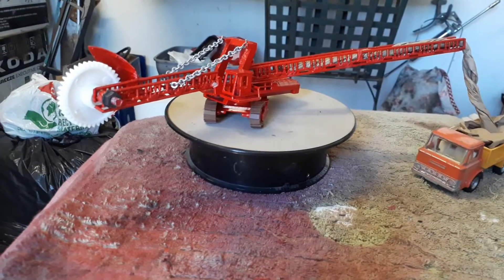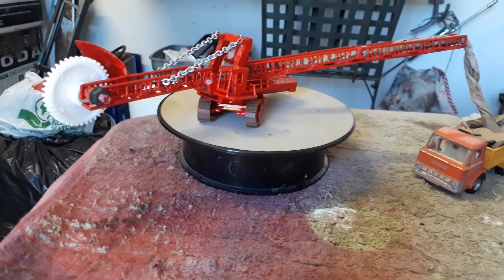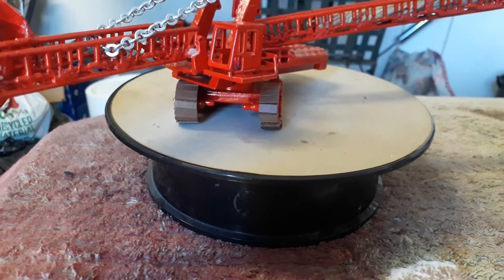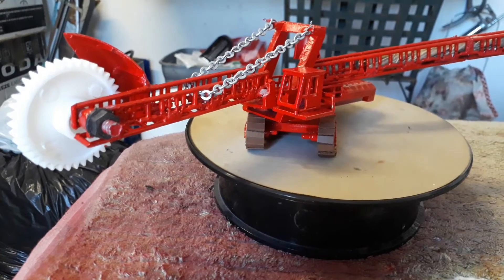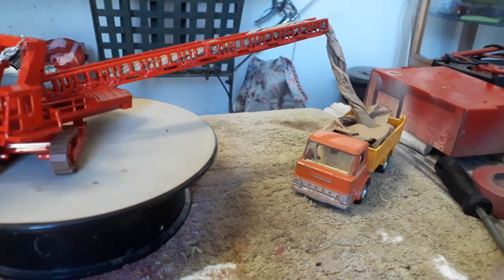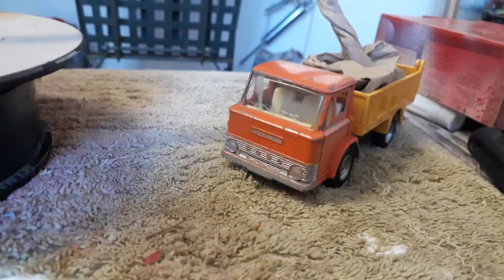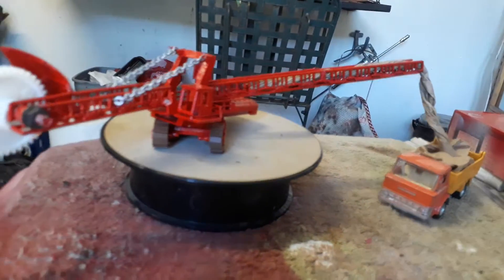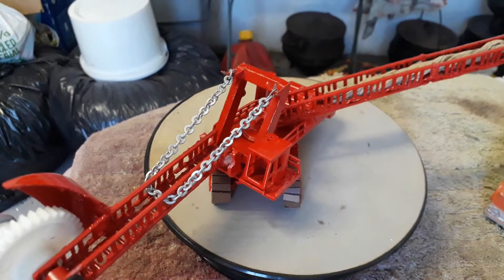Ad Free Finish of the Bucket Track Excavator, it is a FAILURE but maybe better than what is was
Final of the Bucket Track Excavator, I am by no means proud of the outcome, thanks for your loyal support, rain and gust winds up to 51 knots the past week made it impossible to work on projects outside, thanks for hanging out with me on boring models.

Thanks to Irene from BRAIN STORM ACRES that suggest a bracelet chain instead of the wires, if you want to know anything about OFF-GRID living and gardening, that channel is for you, North Arizona conditions and self sustained.